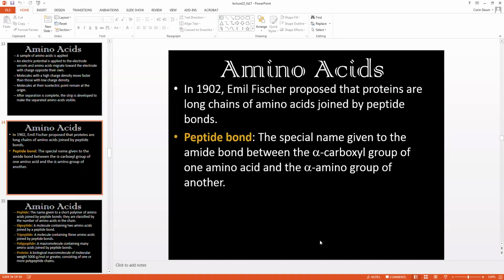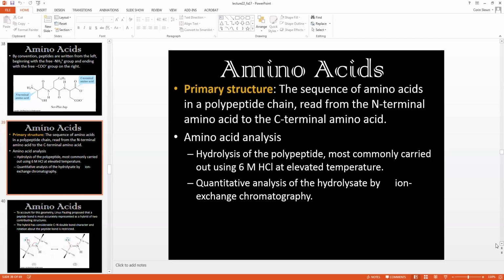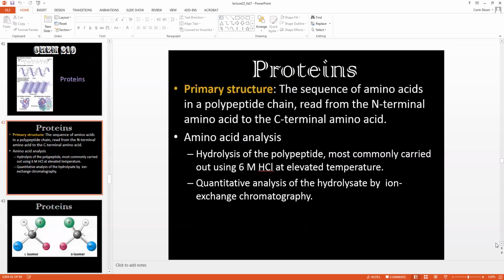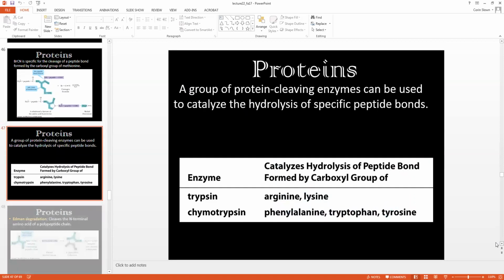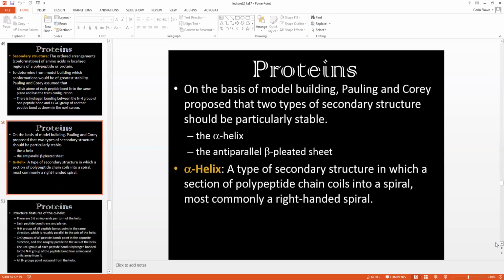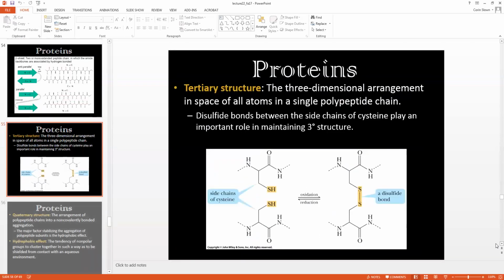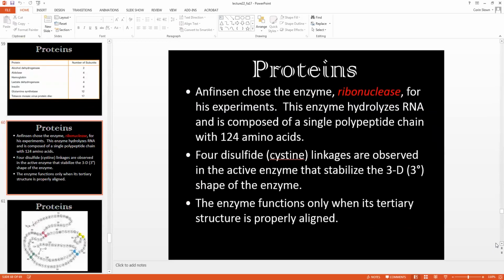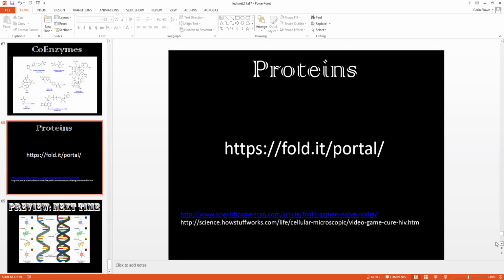zoom lecture23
Peptides and Proteins: primary, secondary, tertiary, and quaternary structure